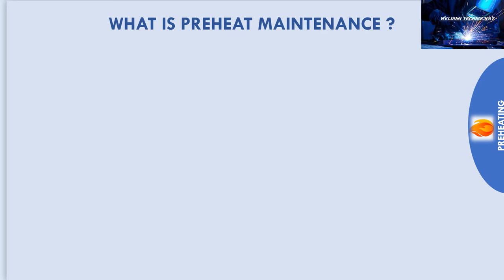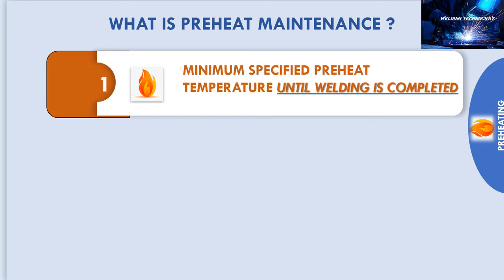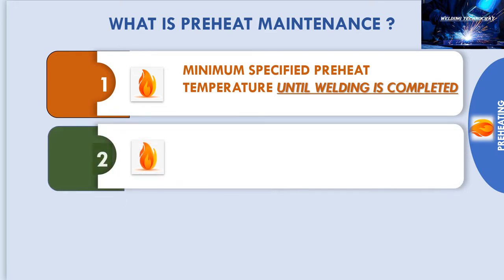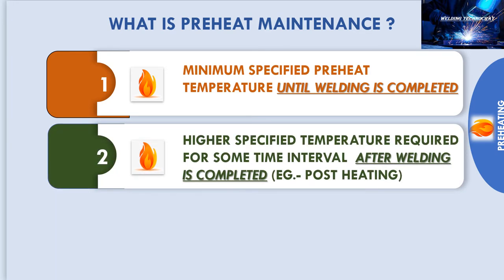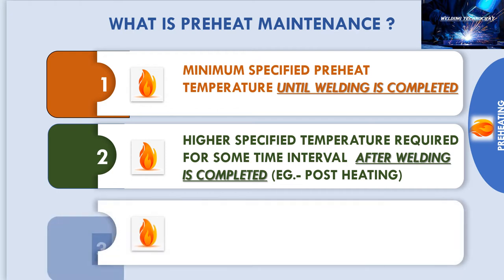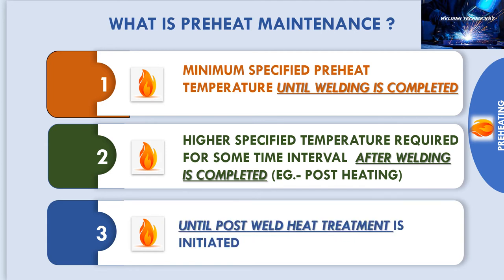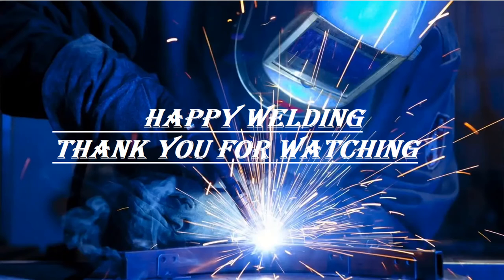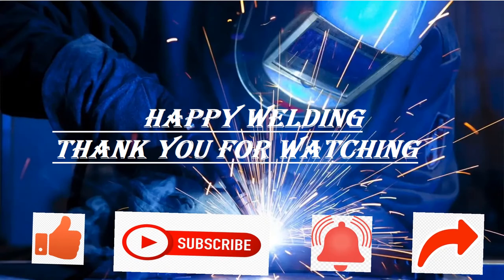WHAT IS PREHEAT MAINTENANCE IN WELDING ? WELDING BASICS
Let us learn the importance of preheat.
What is Preheat Maintenance in welding ?